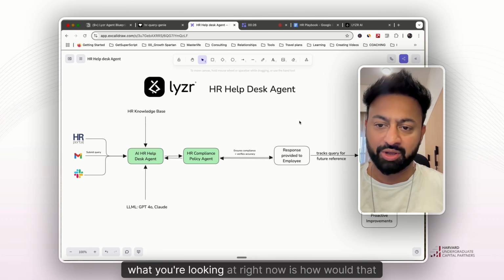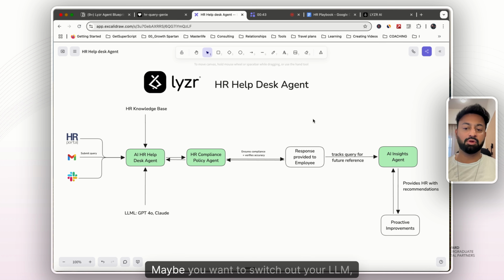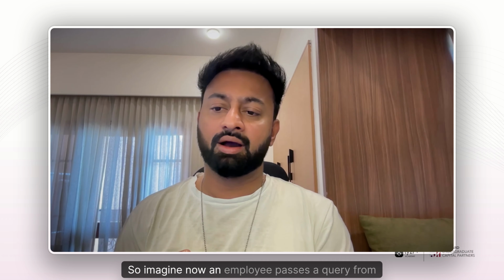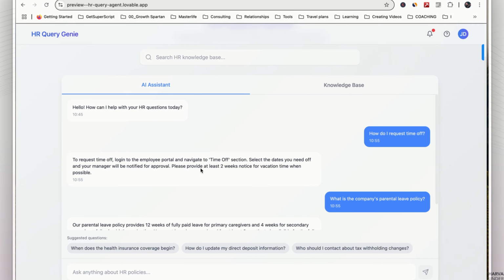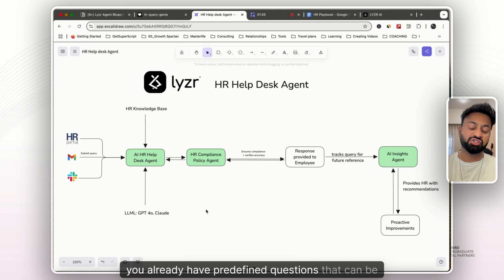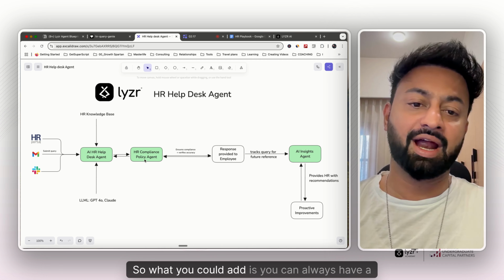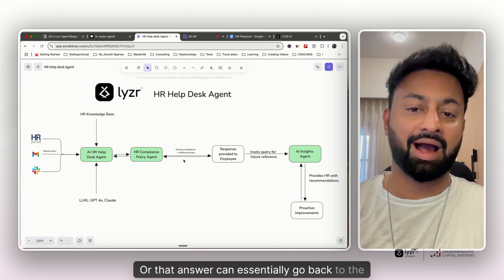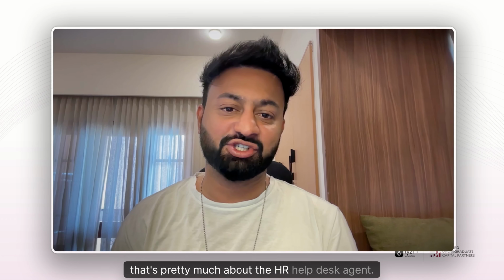This AI HR Agent Handles 90% of Employee Questions | HR Helpdesk Agent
HR shouldn’t be buried in emails. Let AI handle the questions.

Meet the HR Helpdesk Agent from Lyzr — a fully customizable AI agent designed to automate 70–90% of HR support queries across platforms like Gmail, Slack, or any frontend of your choice. Whether it’s answering policy questions, escalating complex issues to humans, or training itself from every interaction, this agent evolves with your organization.

Built on Lyzr Agent Studio, you can clone this setup or request a fully custom build — from tools to workflows.

⏱️ Chapters
0:00 Intro to HR Helpdesk Agent
0:20 Built with Lyzr Agent Studio
0:50 How the Agent Handles Queries
1:33 Human Escalation for Complex Issues
2:03 Agent Learning and Improvement